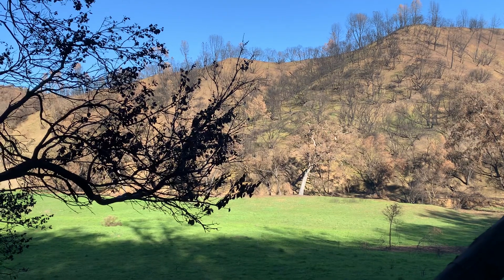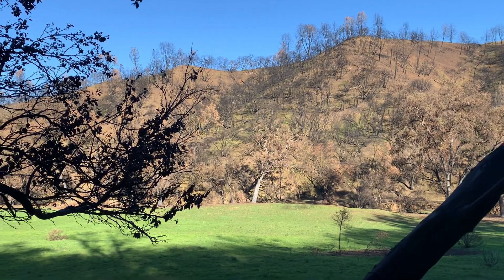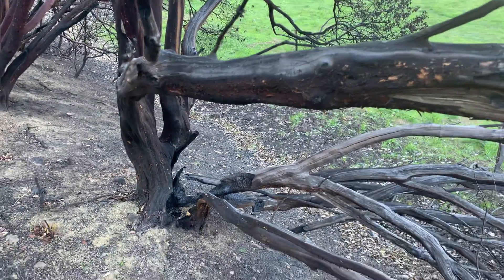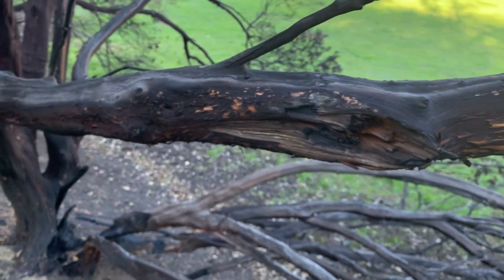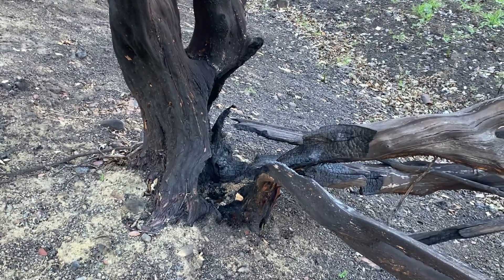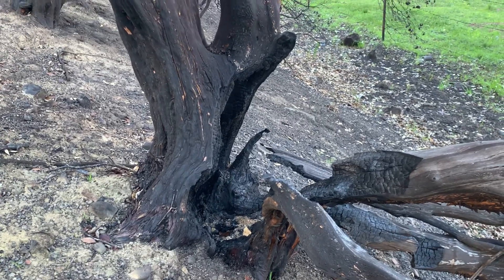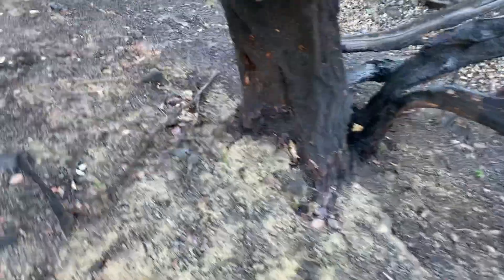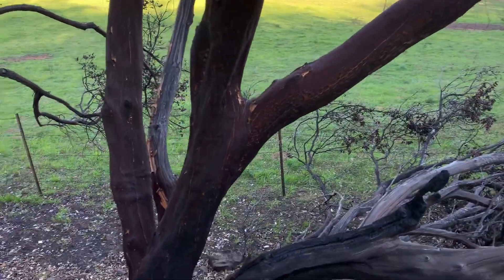Manzanita After Forest Fire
We enjoy restoring equilibrium to landscapes through our artistic & horticultural expertise. We work on private, public & institutional landscapes.

King Garden is recognized for landscape restoration, design, arboriculture, education and fine pruning.